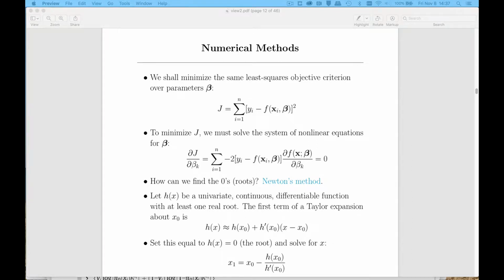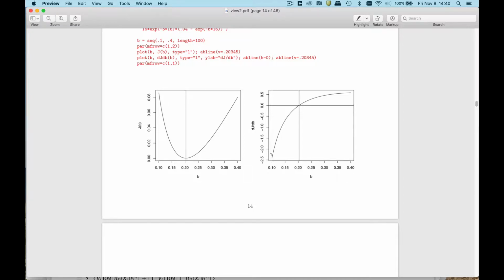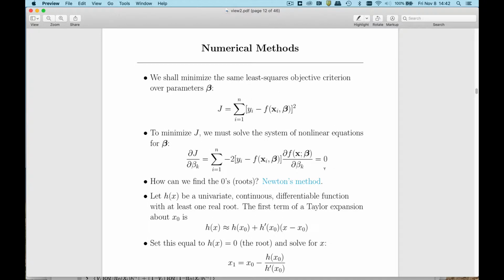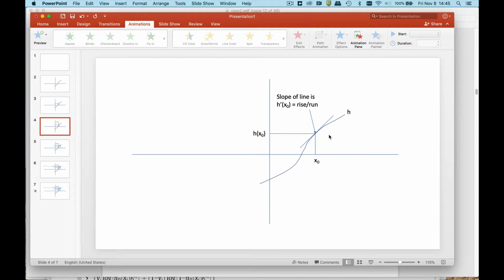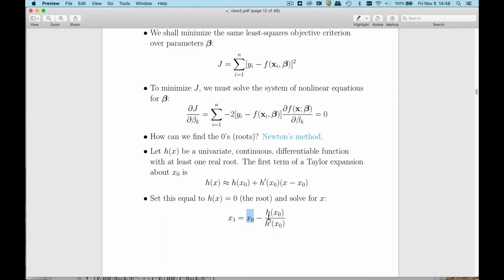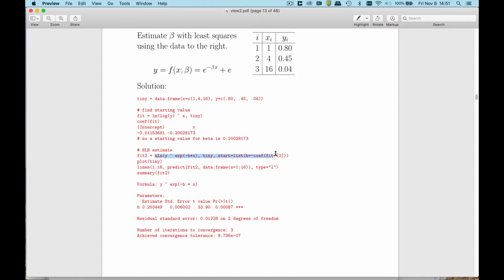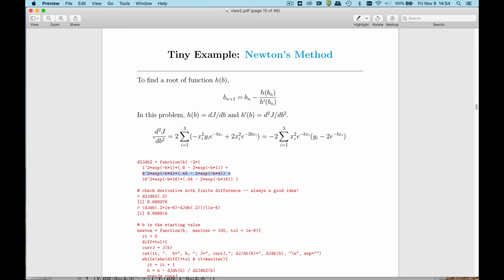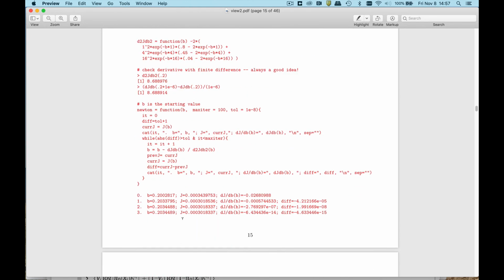Newton's method for nonlinear least squares